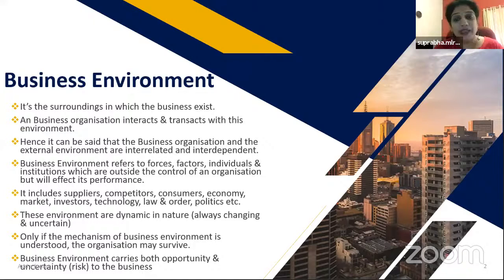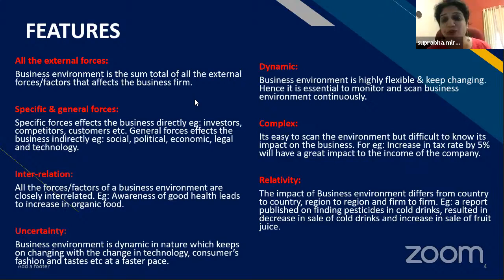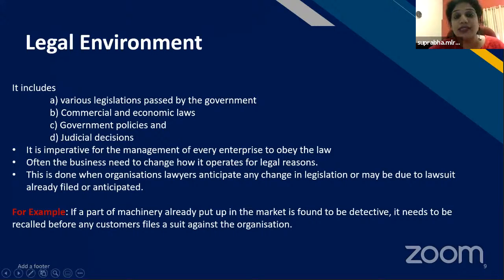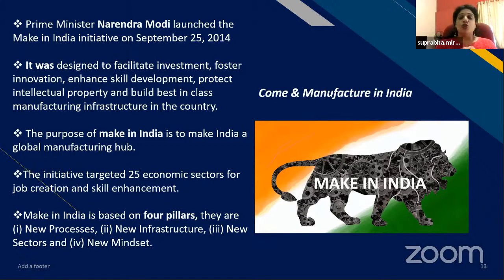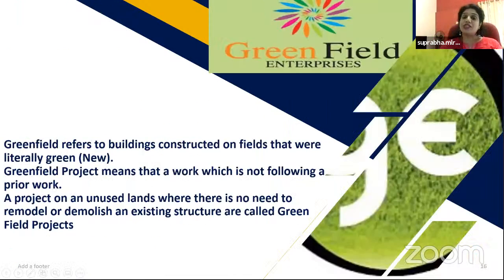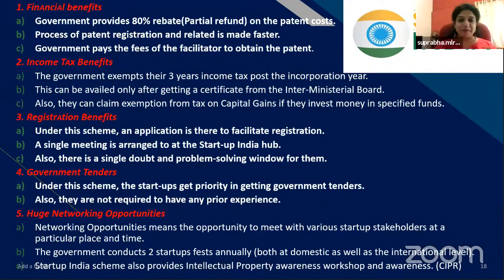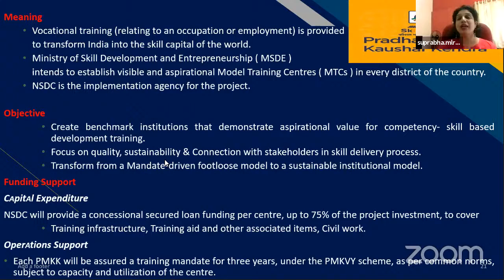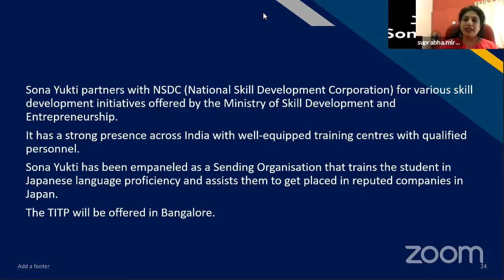CSEET Revision Business Environment - Session 2 - Day 7